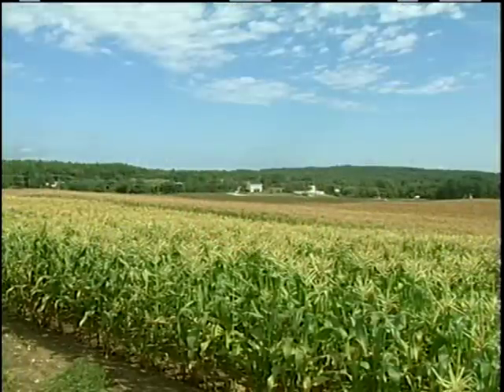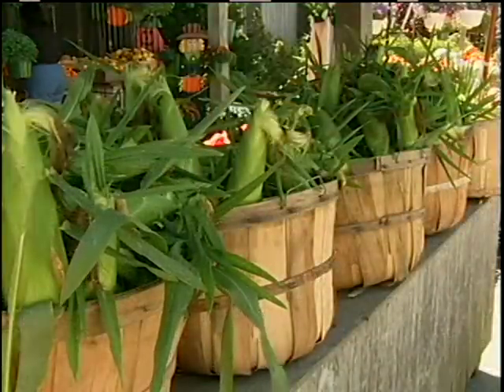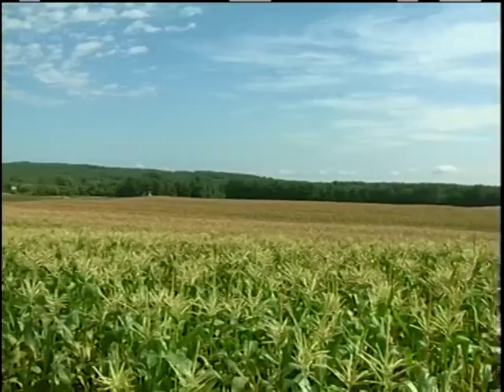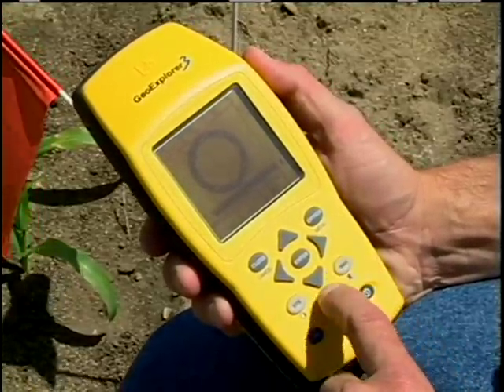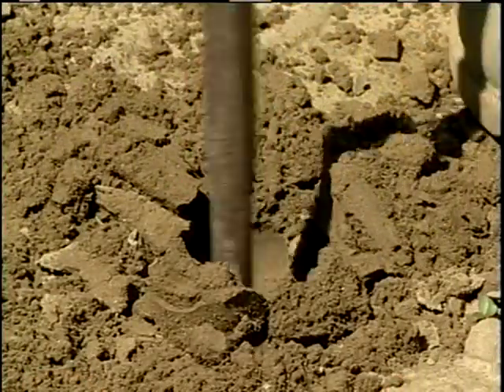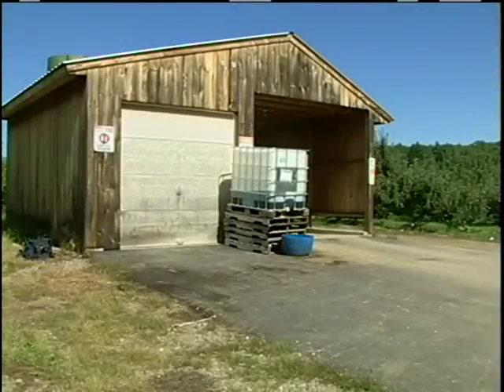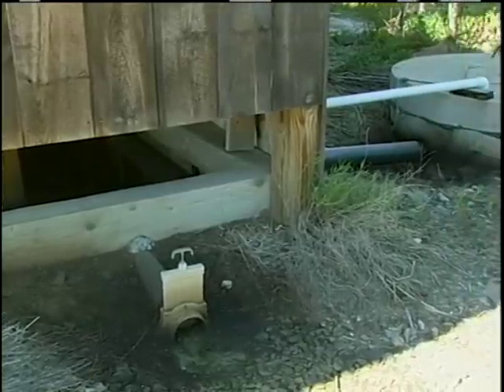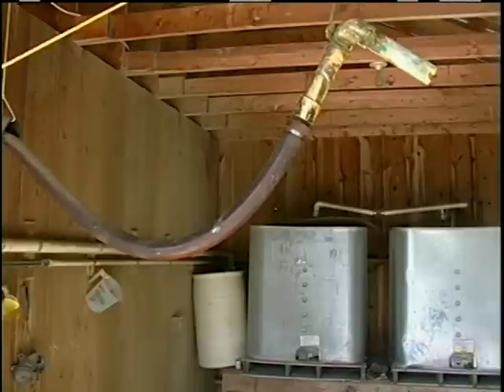Sweet Corn - Brookdale Farm, Hollis, NH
Sweet Corn - Brookdale Farm, Hollis, NH - University of Vermont Extension 2005 - - University of Vermont Center for Sustainable Agriculture. Uploaded with permission. Noncommercial use only. Chip Hardy, Brookdale Farm, Hollis NH * Mapping Fields for P and K Fertilization * Pesticide Mixing and Loading Facility. A 42-minute educational video featuring 10 farms in 4 northeastern states. Produced by: Vern Grubinger, University of Vermont, Ruth Hazzard, University of Massachusetts Extension. With funding from: Northeast Sustainable Agriculture Research and Education (SARE) Program, U.S.D.A.